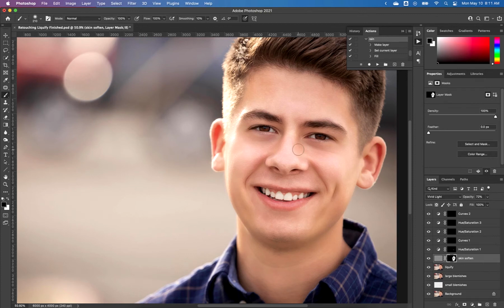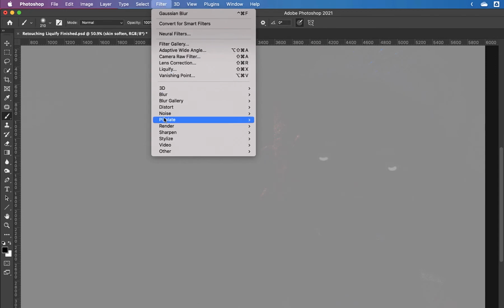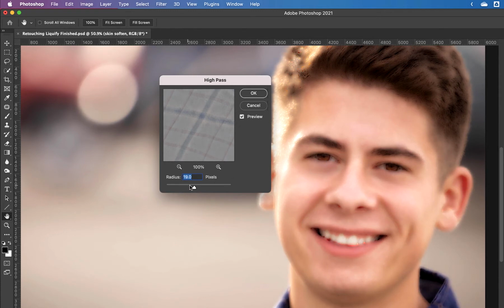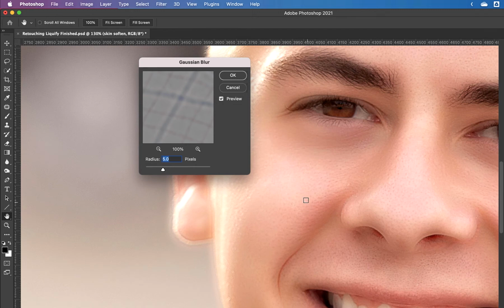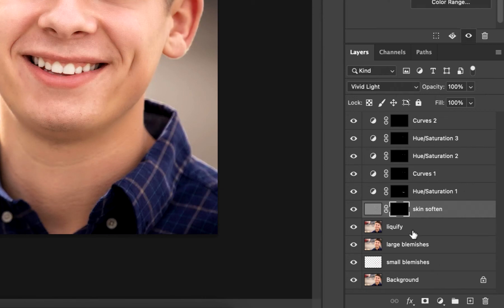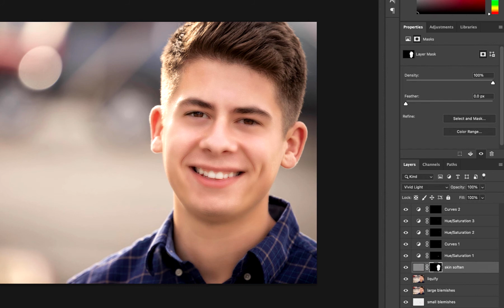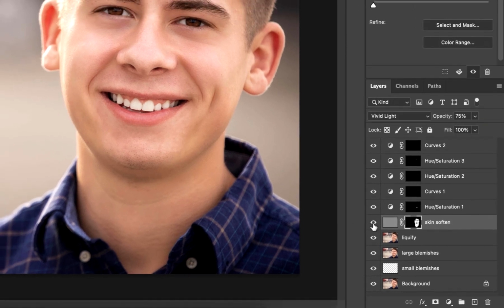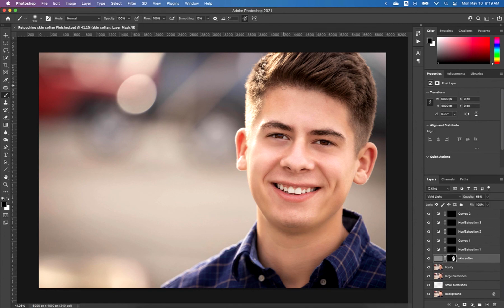Skin Soften in Photoshop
In this video I will show you a simple technique for softening skin in photoshop using the high-pass filter.

You can download the image in the video to follow along with by clicking